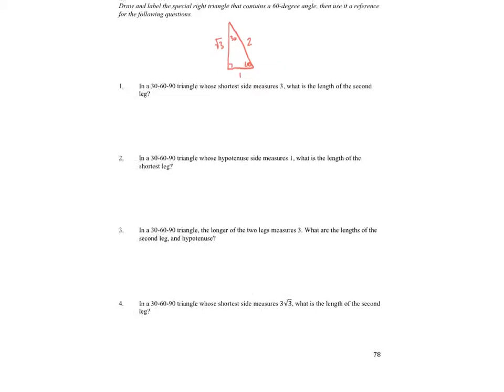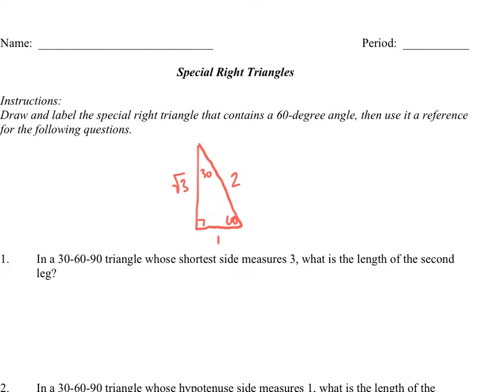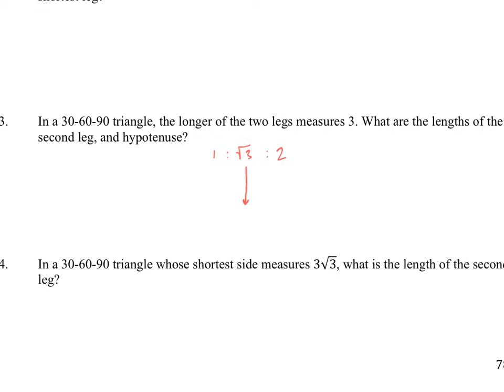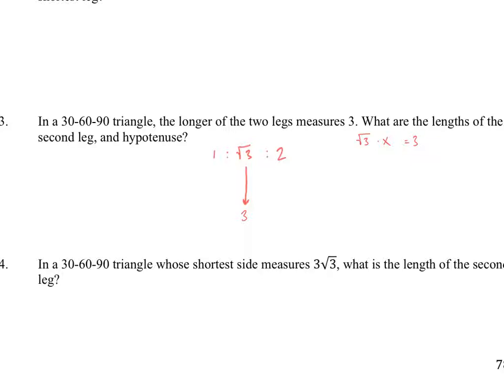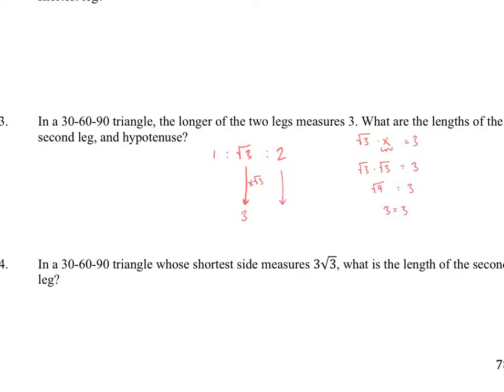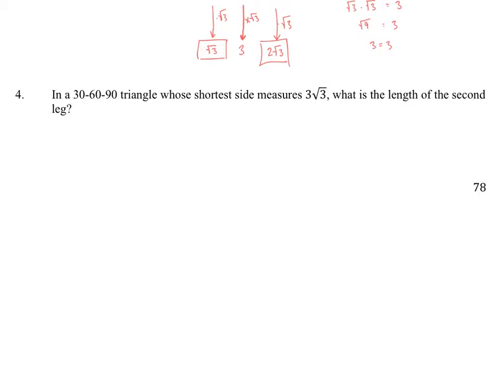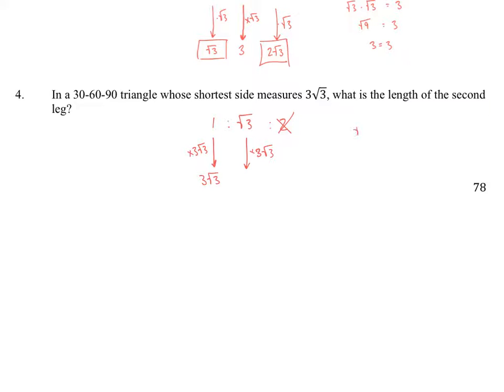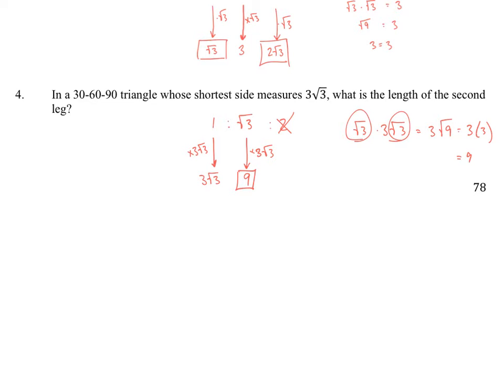Special Right Triangles HW (#3,4)